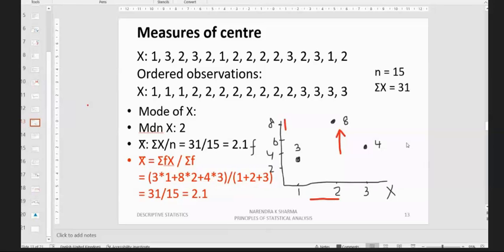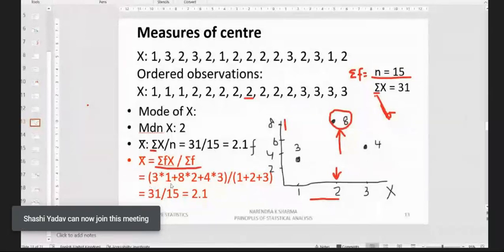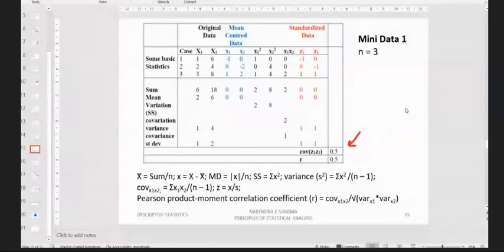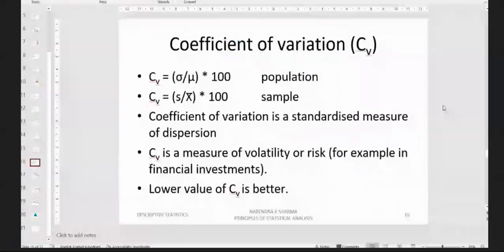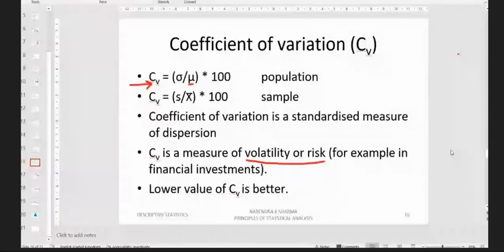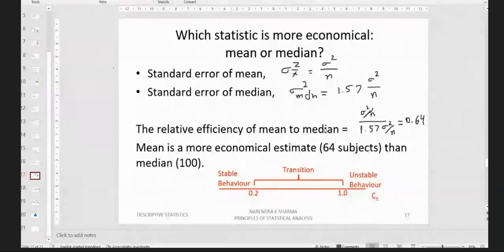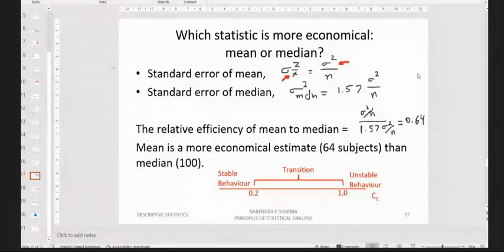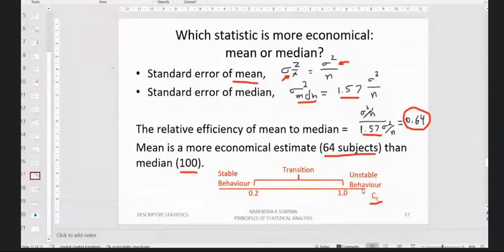Prof. N. K. Sharma - Data Analysis - 02 Feb, 2022